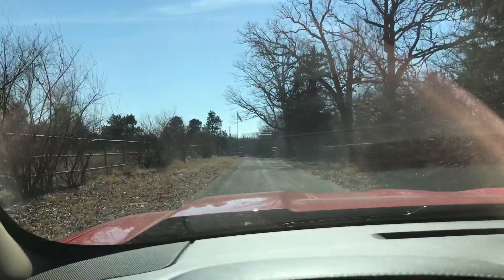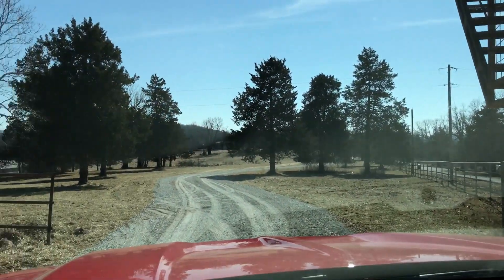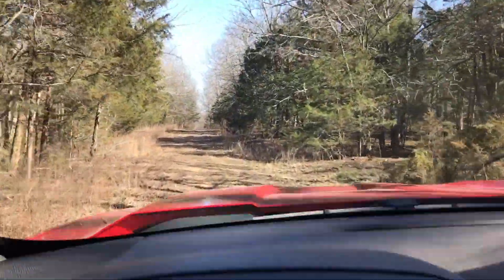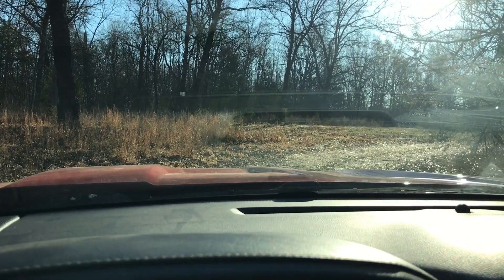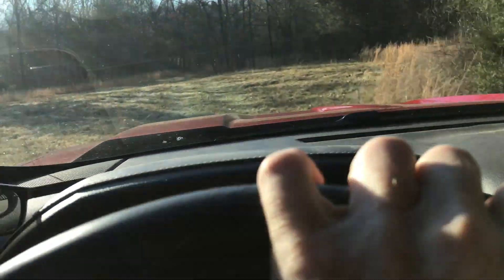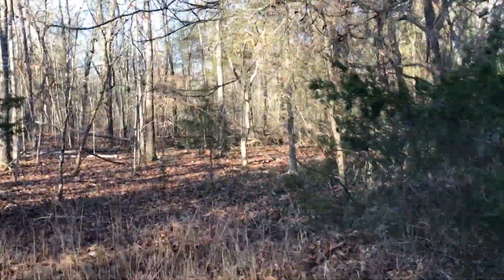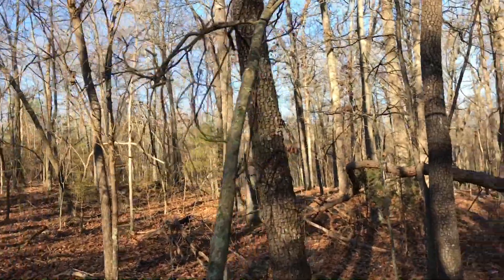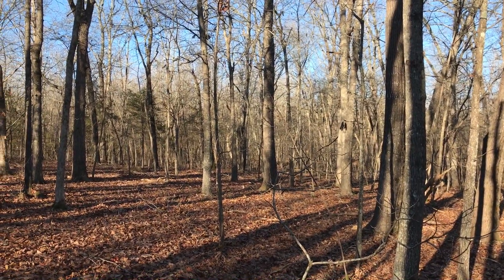Owner Financing - 7 acres Bull Shoals Lake - InstantAcres.com - ID#TS64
These sell fast so please visit us today to see if this great tract is still available.

This large tract sits on the north end of a private peninsula at Bull Shoals Lake about 45 minutes from Branson, Missouri.

We offer Complete Instant Owner Financing with only $500 down on properties in the beautiful and friendly Ozarks in southern Missouri and northern Arkansas.

to see all of our available properties and to learn all about us!